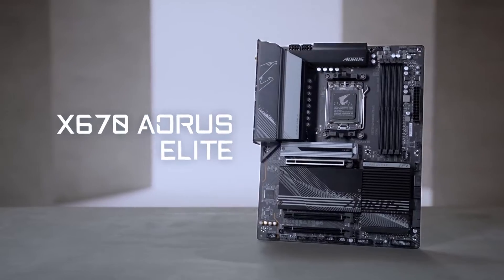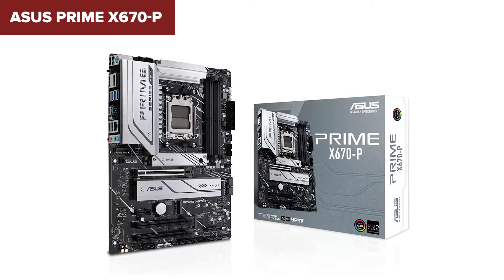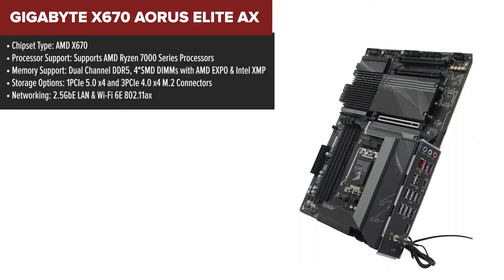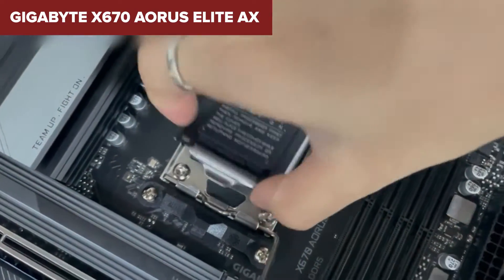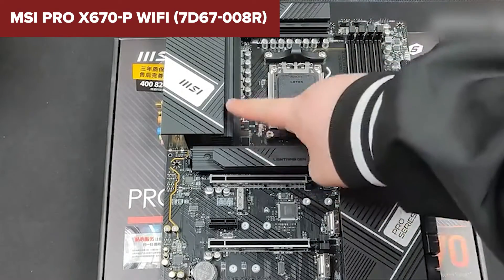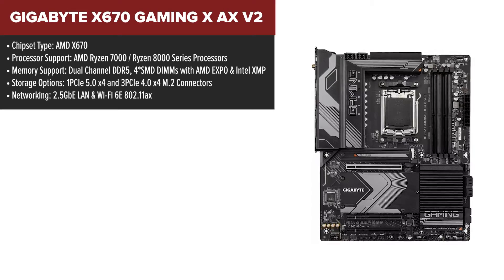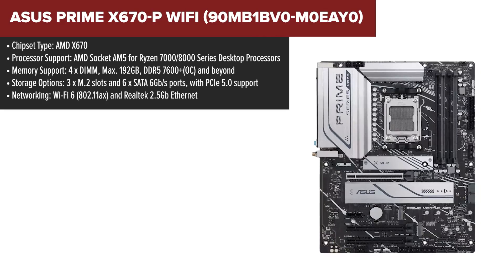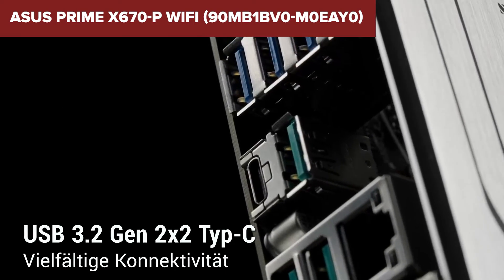TOP-5. Best AMD X670 Motherboards 2024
GIGABYTE X670 AORUS Elite AX